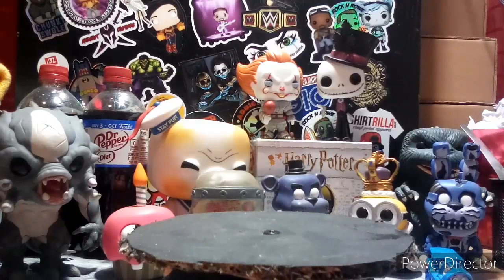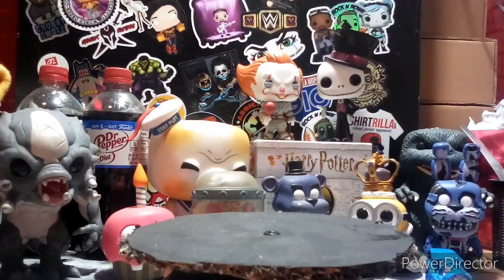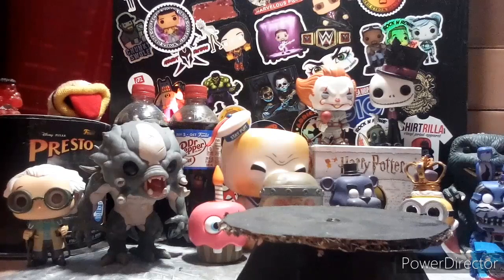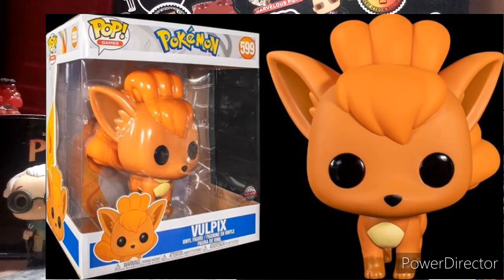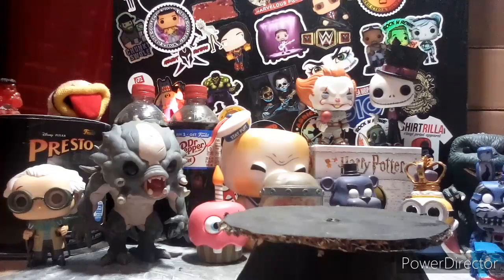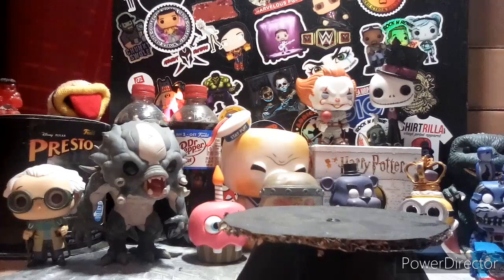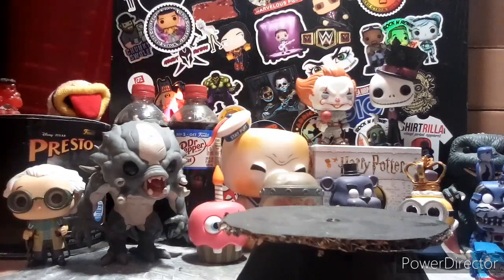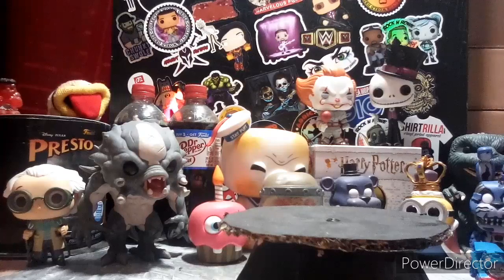SDCC REVEALS ARE STARTING VERY SOON BE PREPARED WALLETS | Funko News